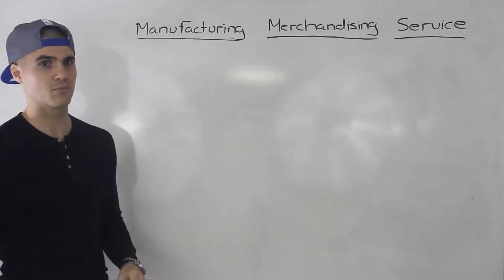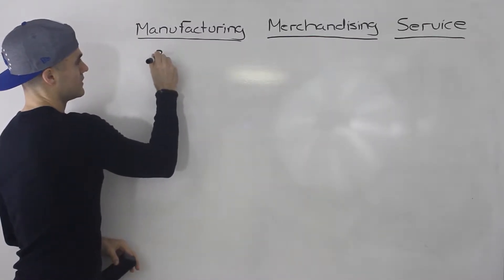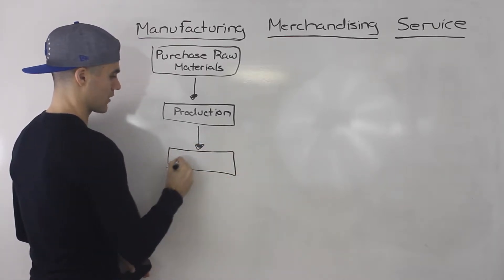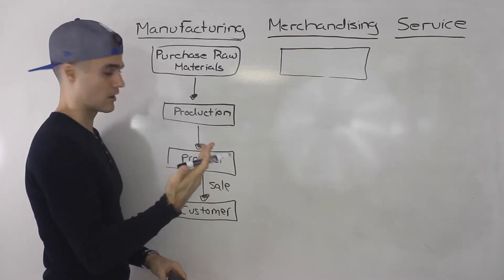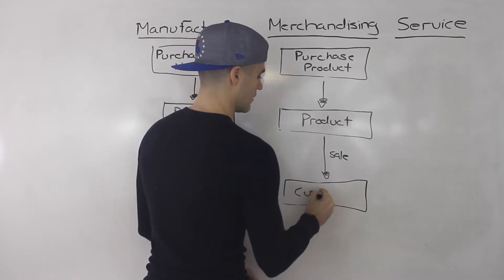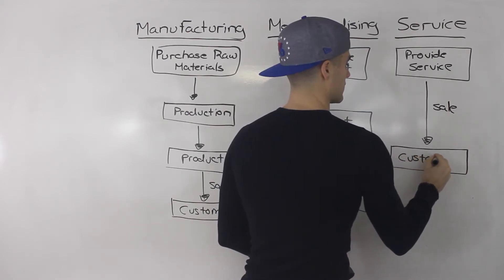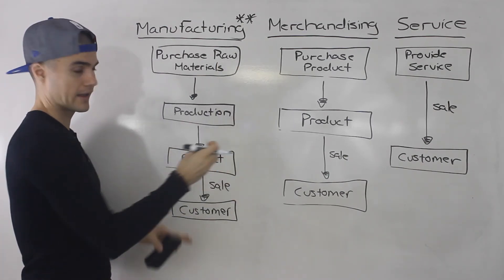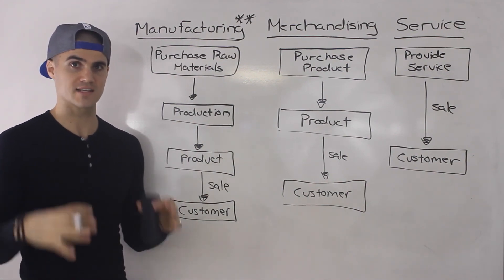ACC 406 - Three Types of Companies - Ryerson University (Managerial Accounting)